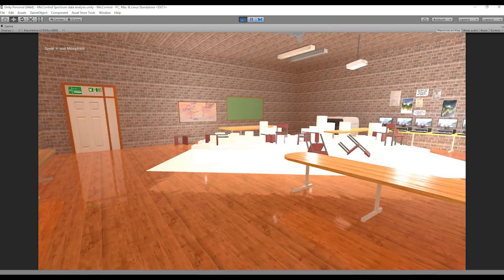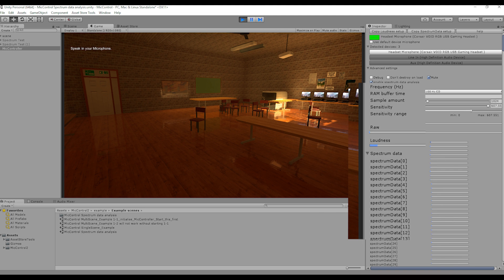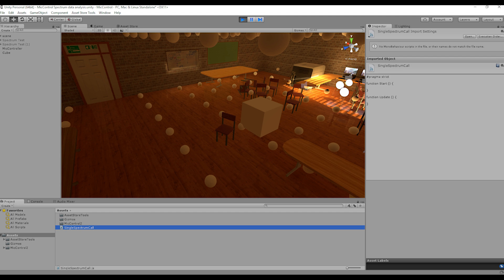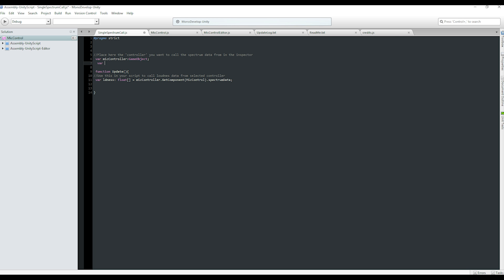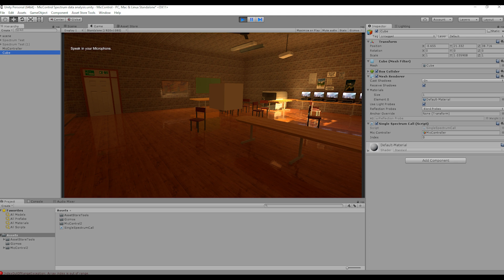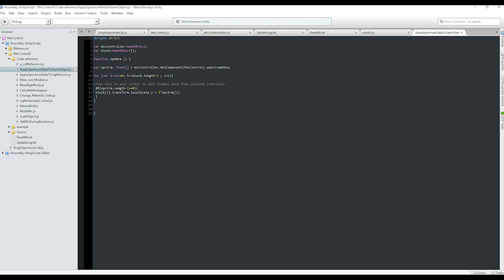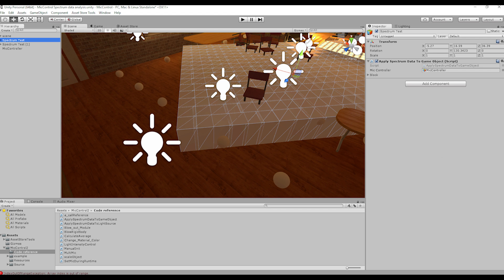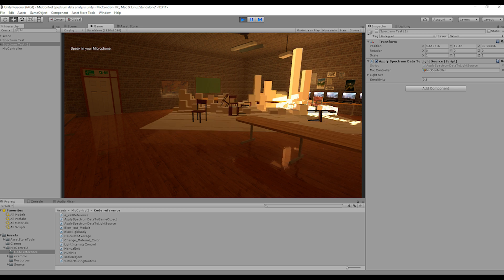MicControl2 part 4/4: Spectrum data analysis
In this final part of our MicControl2 tutorial series, we will have a look on how to use MicControl's spectrum data. We will learn how to call a single index value of the frequency spectrum array and how to interact with the complete data available in this array.